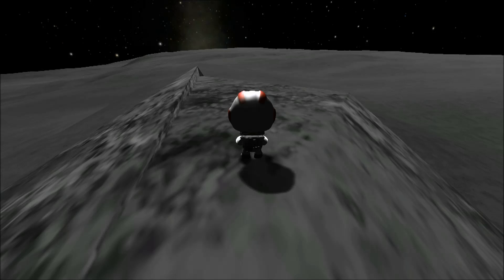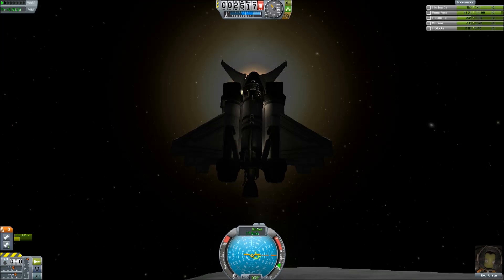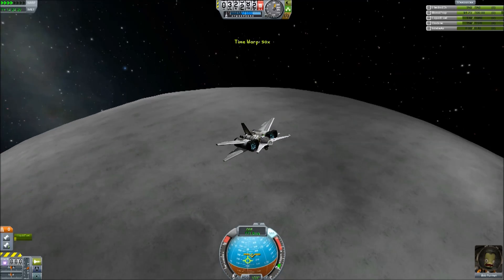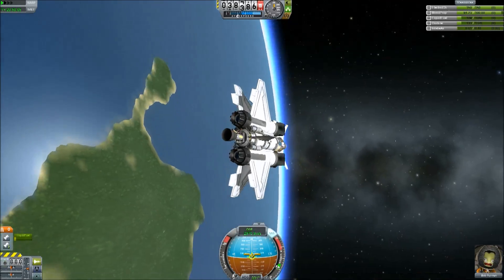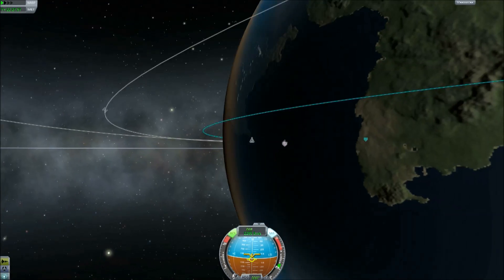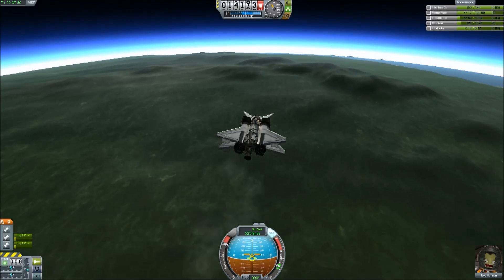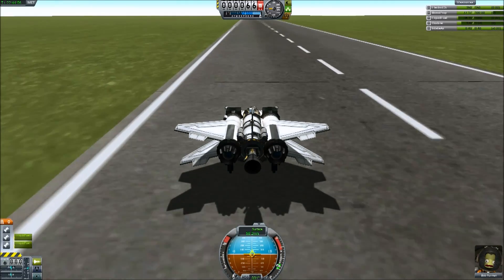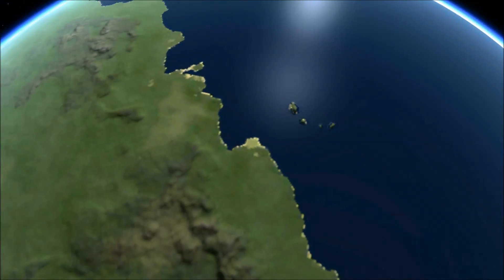KSP - SSTO Mission to Mun Arch (Part 2)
SSTO Spaceplane: IP Corvette - Elysium, flies out to the Mun to visit a mysterious arch.

In this video the latest Elysium class spaceship flies out on a mission to the Mun to visit one of the Arch Easter Eggs. The Kerbal scientific community has helped fund this venture if in return Elysium installs a survey satellite over the site.
Follow Elysium to the Mun and see if she can make it back, in what is probably the final time the ship will be featured on this channel.